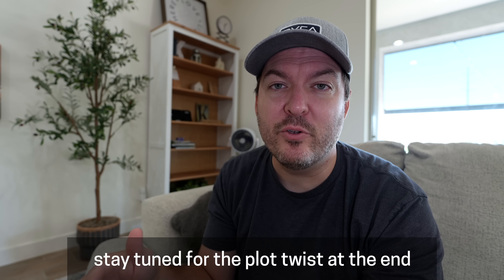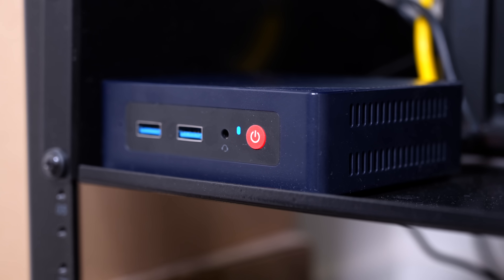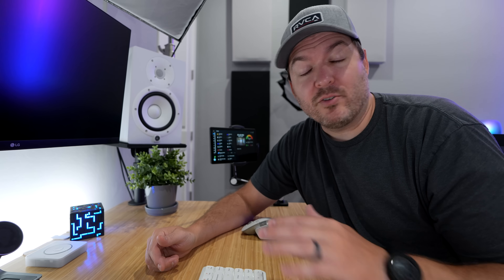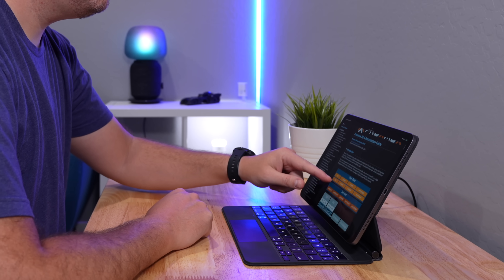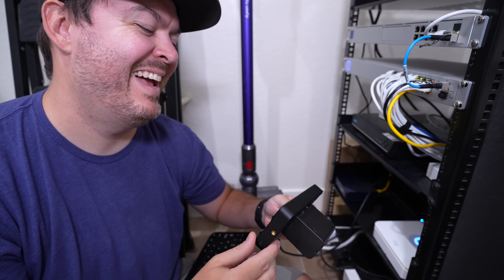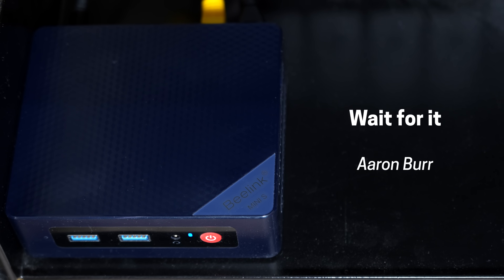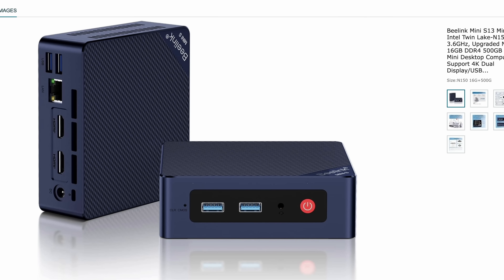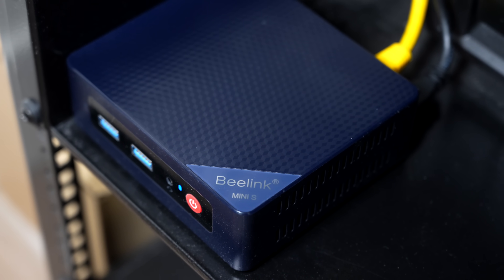Breaking My Smart Home Fixed Everything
I listened to the Home Assistant nerds out there and it caused me a whole night of pain and suffering! Luckily it all worked out in the end and now my smart home system is more indestructible than ever.

*Links*
Beelink Mini S13 Mini PC
Enclosure to flash the NVMe drive

If you just want to install Home Assistant on a Mini PC, this video was super helpful

If I would have just realized that my USB extender was stopping my Mini PC from booting at all, then updating Home Assistant would have been no problem. But it forced me to try Proxmox, so a blessing in disguise.

If you want to install Proxmox here is a video by Mark Watt Tech, which was great overview but I ended up doing things a bit different

Here's what I did. I downloaded Proxmox

Then I wrote the ISO image to a flashdrive following the directions

Once Proxmox was installed on the Mini PC this guide was super helpful to get HA up and running on Proxmox

I ended up giving my Home Assistant VM 8GB of RAM and allocated all 4 cores. You can always edit this after. Just go to the Hardware tab, change it, then fully shutdown the VM to apply the changes.

Then I created a backup of the VM of HA using Proxmox following this guide

After it was all up and running, Proxmox was throwing some errors because it can't update using the enterprise repo and I needed to switch it to the community one. Here is how to fix those errors

My smart home shirts!

0:00 Intro
0:08 Nightmare scenario
0:55 Things were so much faster
1:44 Temporary backup
2:13 Caving and installing Proxmox
4:50 Plot twist

MUSIC
All of the music throughout is by Nihilore.